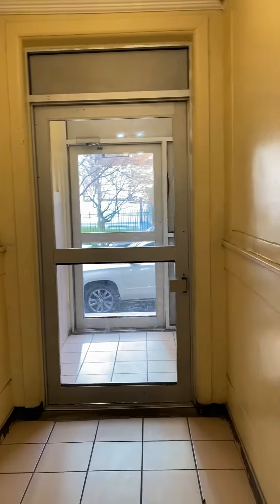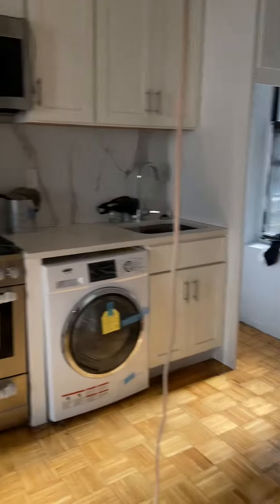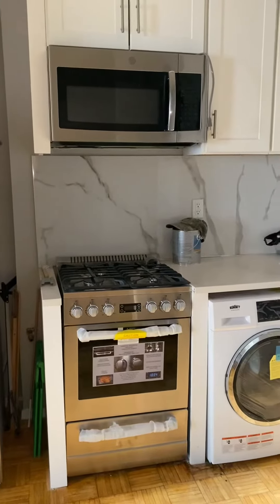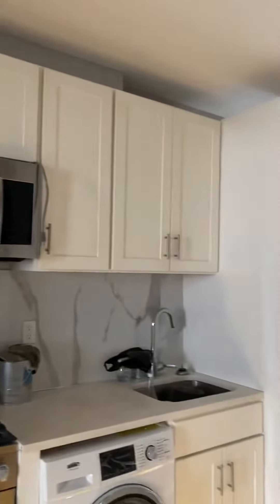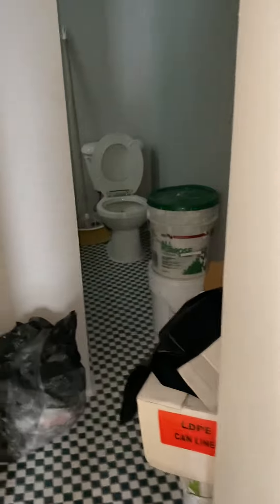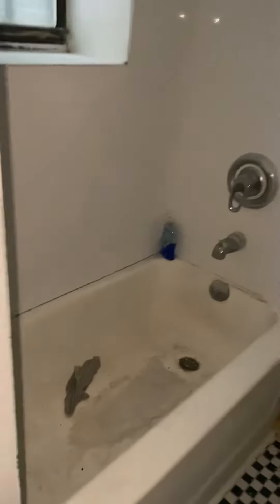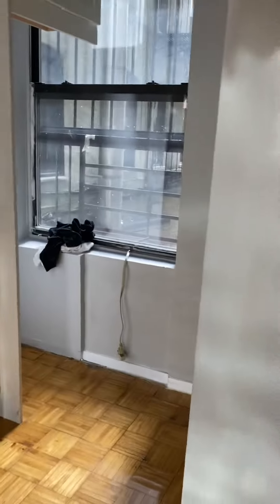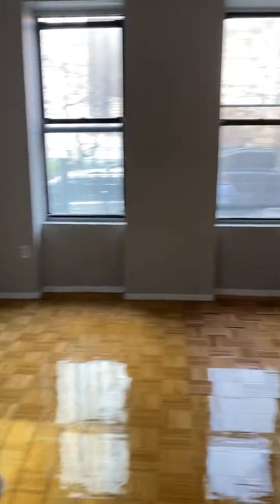112 E 103 #1